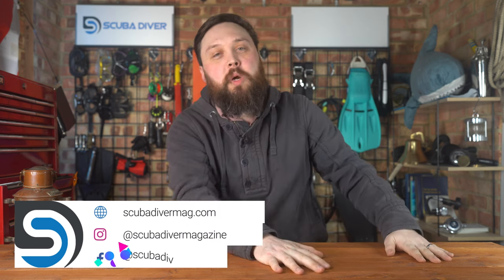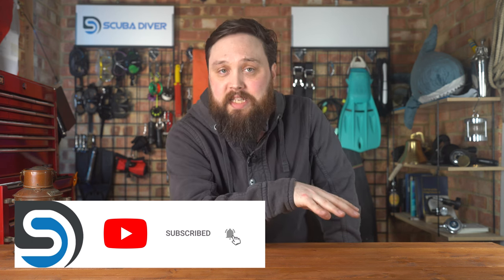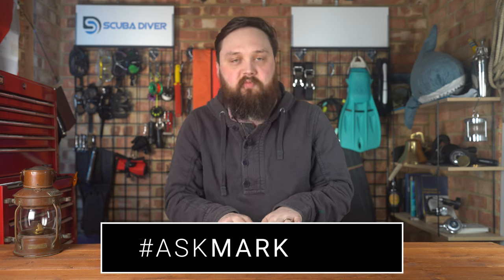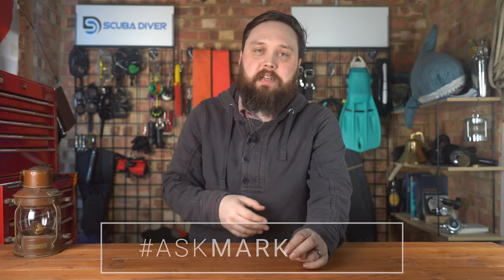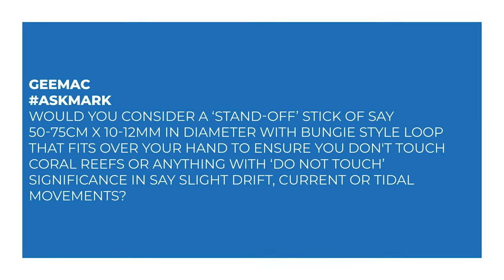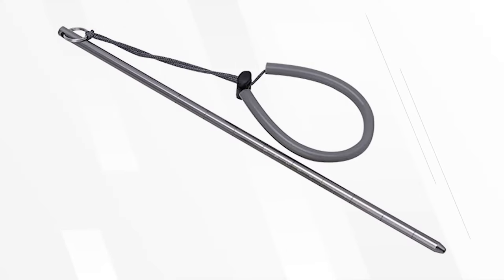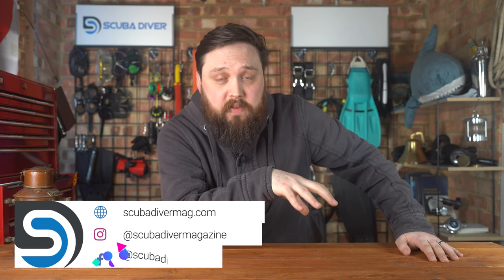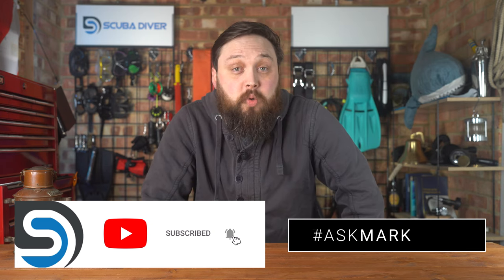Are Pointing Sticks Good for Current?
geemac
askmark would you consider a ‘stand-off’ stick of say 50-75cm x 10-12mm in diameter with bungie style loop that fits over your hand to ensure you don't touch coral reefs or anything with ‘do not touch’ significance in say slight drift, current or tidal movements?

LINKS